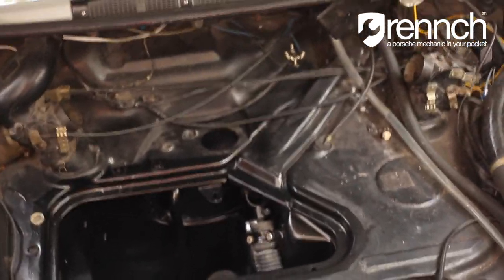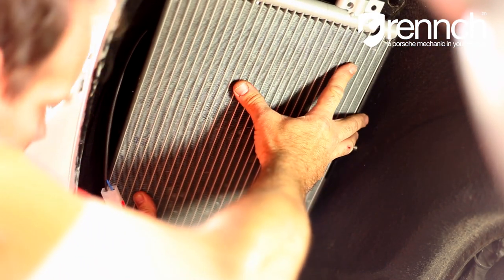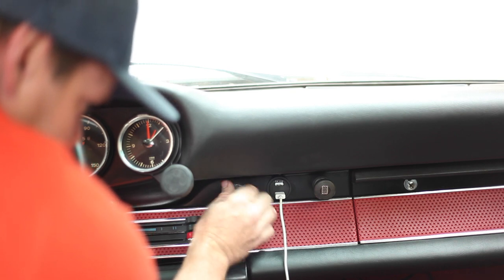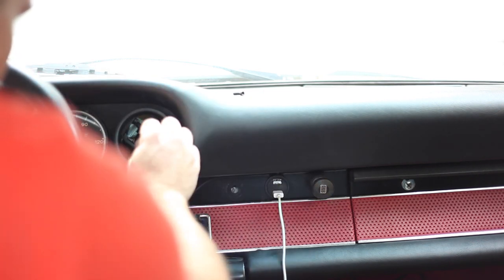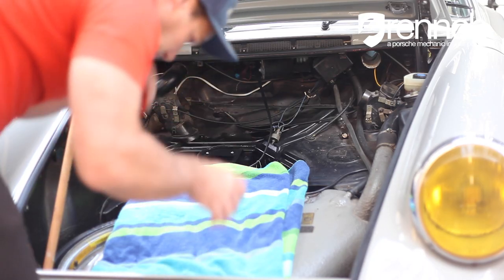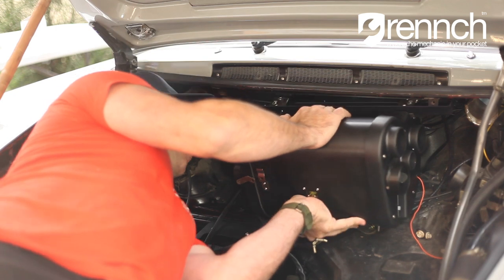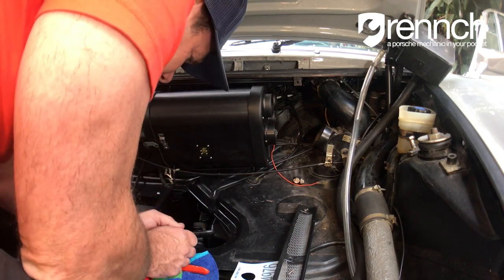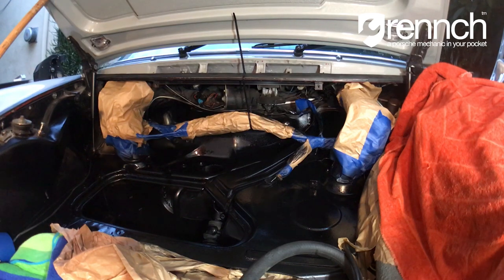Vintage Porsche 911 Air Conditioning - [Part 1] - DIY Porsche Repair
About this vid: Today we dig into sizing up and fitting the major components of the Classic Retrofit Electrocooler Air Conditioning for your vintage aircooled 911.  This unit is going into my 1969 Porsche 911 RSR homage, The Grey Ghost.

If you purchase any of their products, tell them you heard it from Rennch for a special gift!